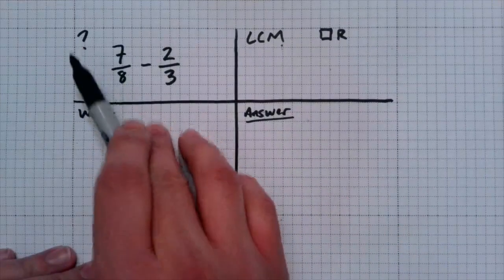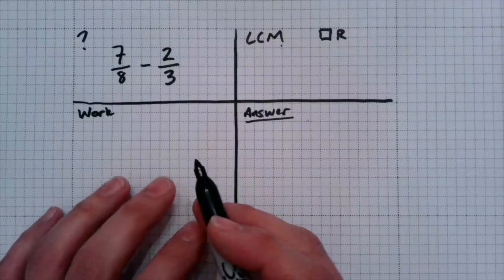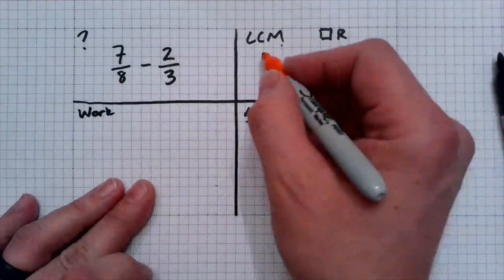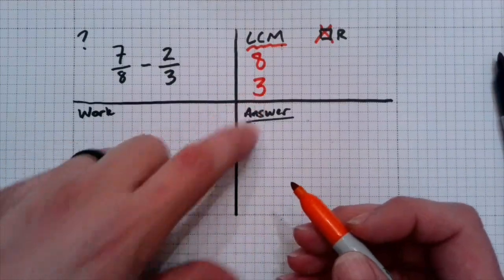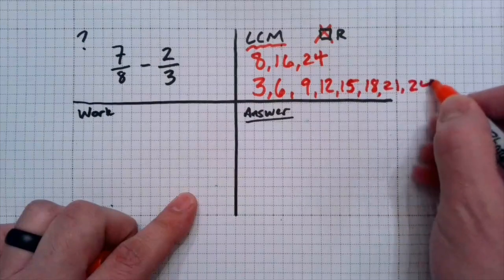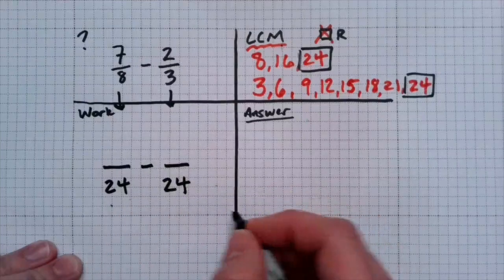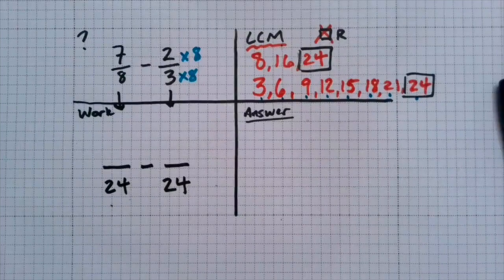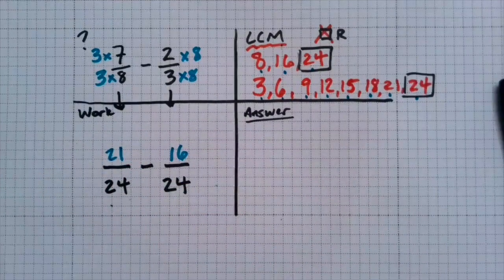Subtract Fractions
This video works through an example from the pdf document found on our google classroom. Please let me know if you have any questions and remember... MATH IS COOL!!!